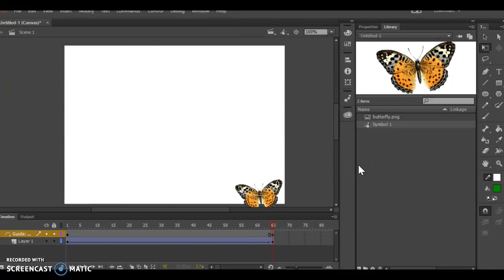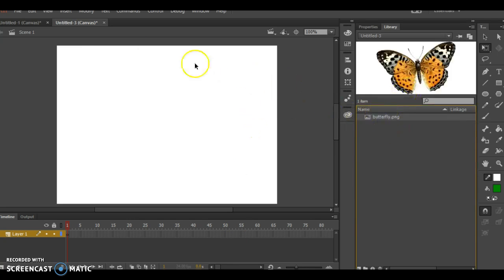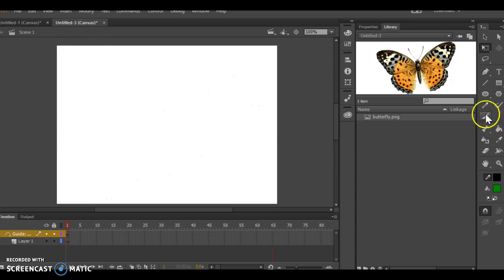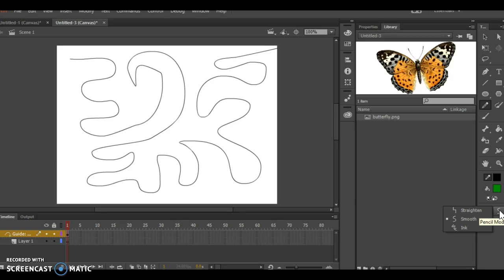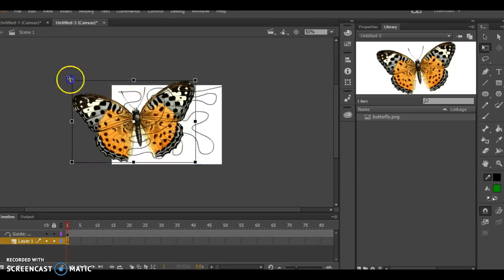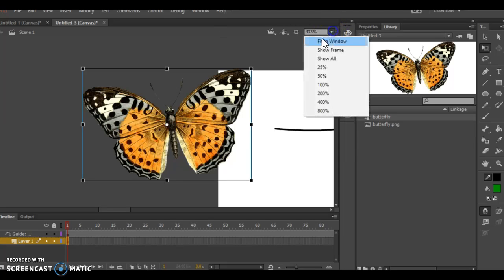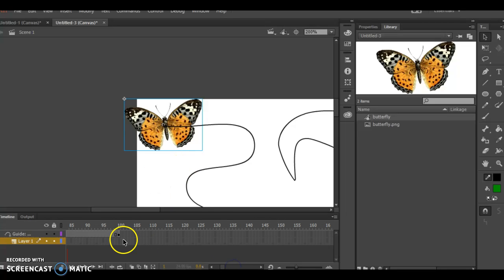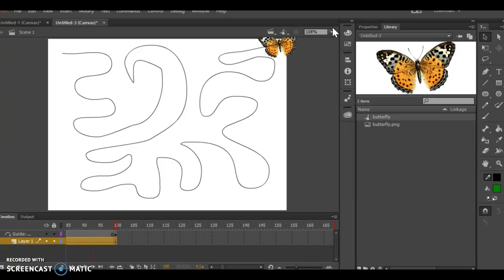animation on a path